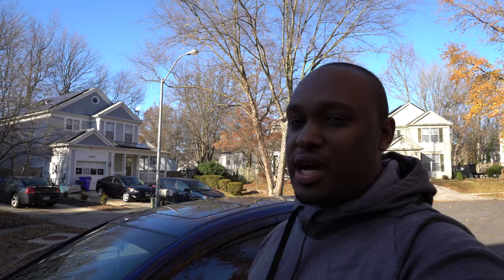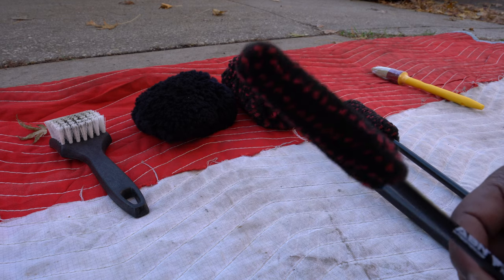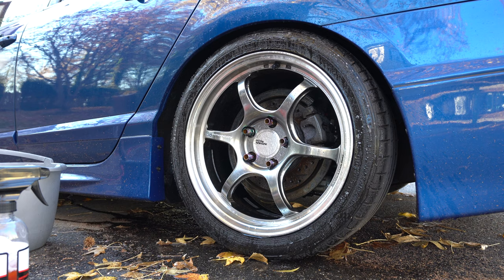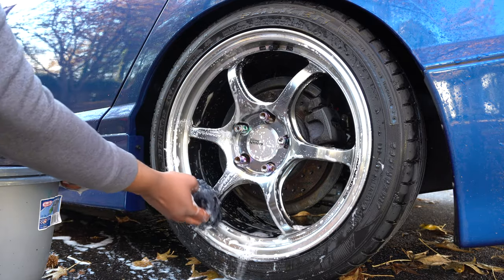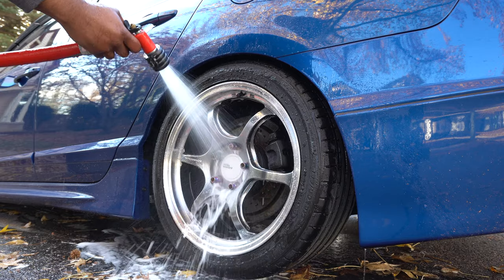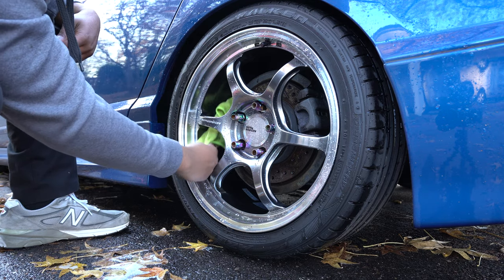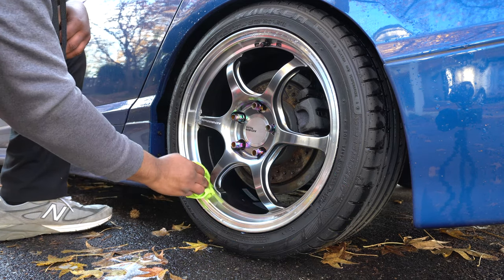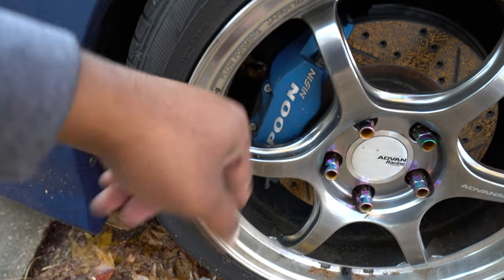HOW TO CLEAN YOUR TIRE AND WHEEL PROCEDURE!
In this video I go over the wheel and tire cleaning procedure I use on my cars for less than $150. I always clean my wheels and tires before I wash the rest of the car.

***Note*** When you buy from obssessed garage you do have to pay for shipping. Please buy all the products at the same time.

Wheel Woolie

Mirofiber Towels:

Wheel Coating! VVV

Used to Wash the body of the car!